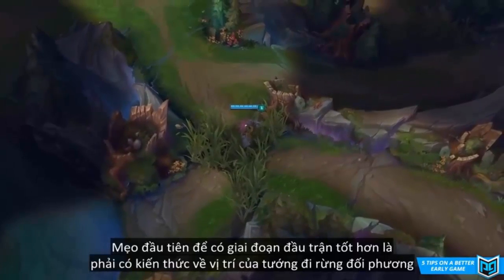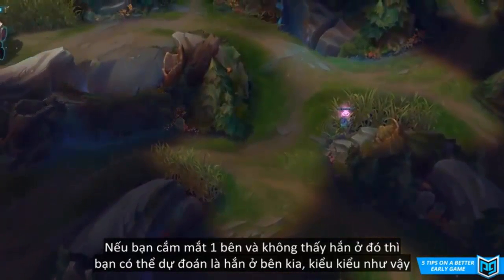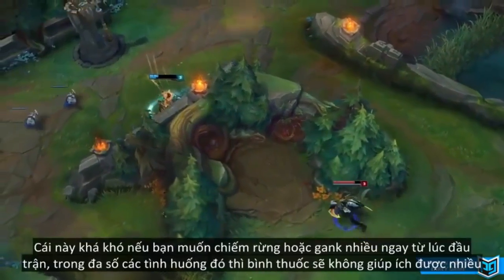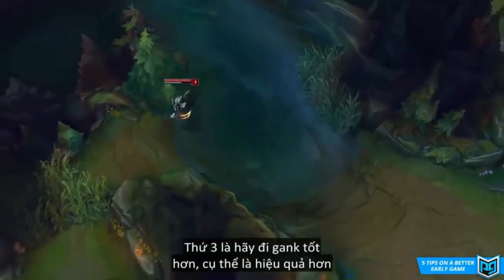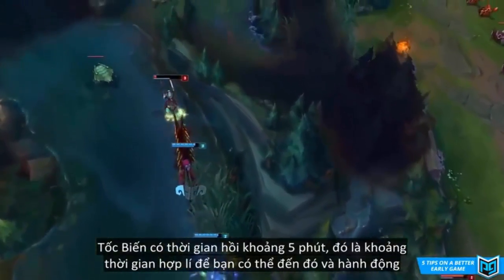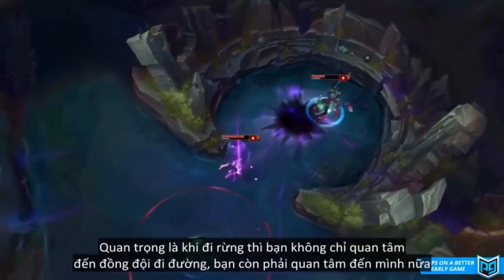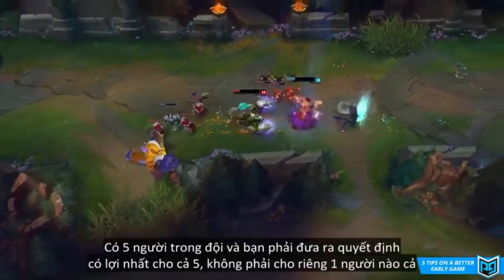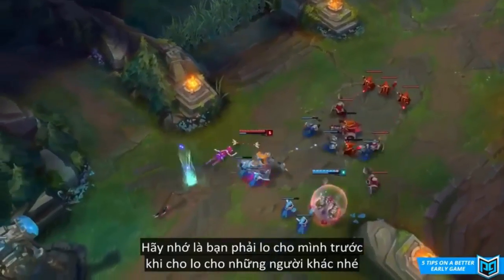Tạo lợi thế ở đầu trận với vị trí đi rừng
Xem thêm clip tại http//:lmht360.com